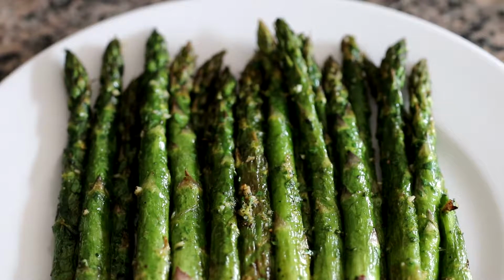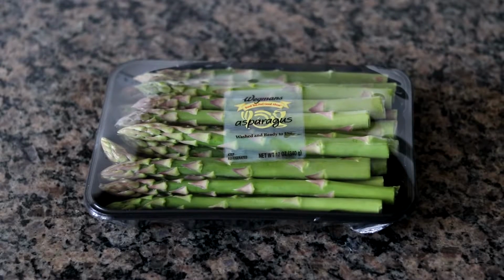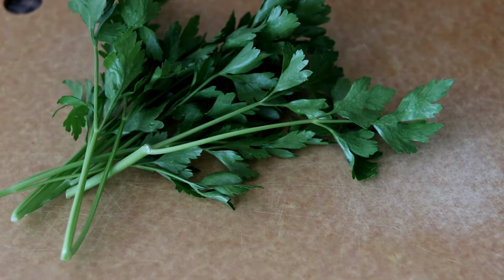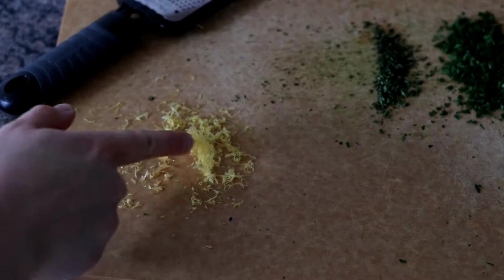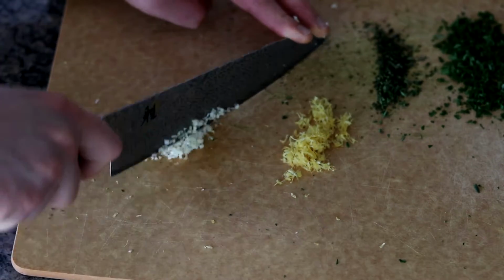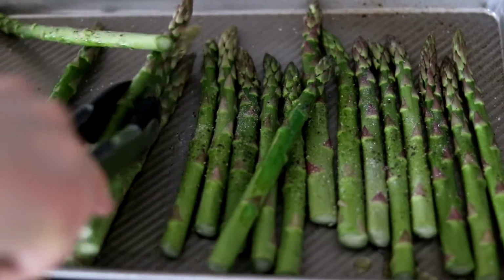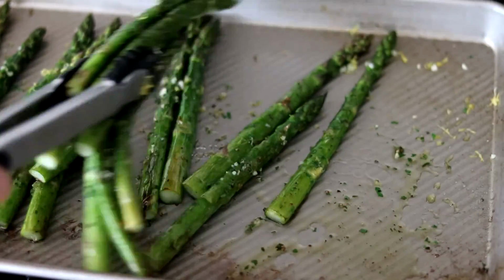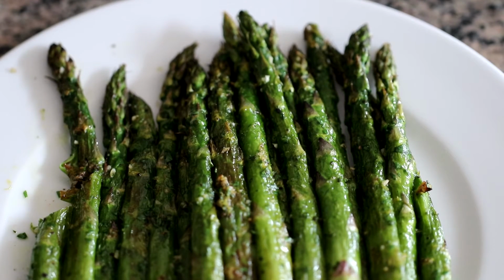Oven Roasted Asparagus With Gremolata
Oven roasted asparagus with Italian fresh herb gremolata is a delicious and classy side dish that you can prepare in your own home kitchen in under 15 minutes! Join Eric from Simply Elegant Home Cooking as he demonstrates this healthy spring vegetable recipe! There are a few simple steps to follow to guarantee a perfectly cooked asparagus. First, be sure to use thick asparagus as the pencil thin variety is too easy to overcook in the oven. Secondly, be sure to use a very hot oven and be sure to preheat your sheet pan as well to get a nice sear on the vegetables. Finally, take this dish to the next level by preparing an Italian fresh herb gremolata using parsley, fresh thyme, lemon zest, and minced garlic!

Ingredients:
-12 ounce thick cut asparagus, woody stems removed.
-1 tablespoon extra virgin olive oil
-1 tablespoon fresh thyme, finely minced
-2 tablespoon fresh Italian parsley, finely minced
-1 garlic clove

Directions:
-Preheat your oven to 500 degree Fahrenheit. Set the oven rack as low as it goes and also preheat your sheet pan in the oven at the same time.
-Prep your asparagus by washing and drying, and removing the bottom 1/3 of the stalk.
-While the oven preheats, finely mince the fresh thyme and Italian parsley along with the garlic glove. Use a microplane to zest a lemon. Combine these ingredients to create the gremolata.
-Once the oven and sheet pan come up to full temperature, remove the pan from the oven. Add the asparagus to the sheet pan (it should sizzle) and add the olive oil along with a generous amount of salt and pepper.
-Roast the asparagus in the oven for 8-10 minutes until it gets a nice sear on one side but do not overcook it! Resist the urge to touch the asparagus while it cooks.
-Remove the sheet pan from the oven, add the gremolata, and use tongs to evenly incorporate the garlic, herbs, and lemon zest with the asparagus. This is also a very important step as the hot sheet pan will gently cook the finely minced garlic.